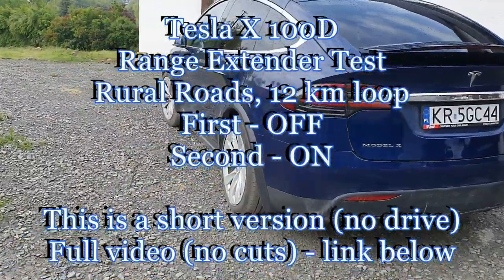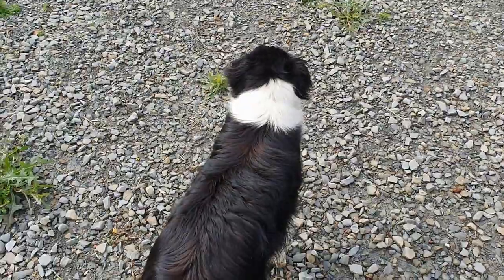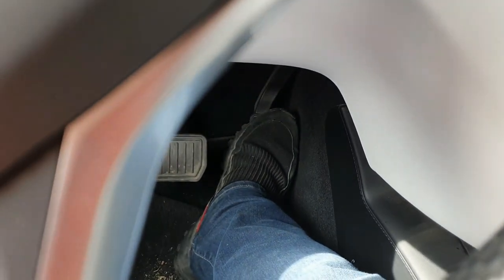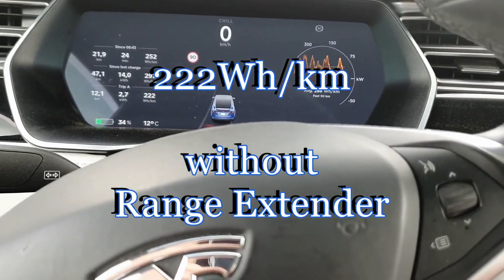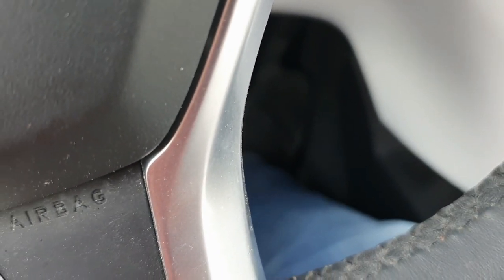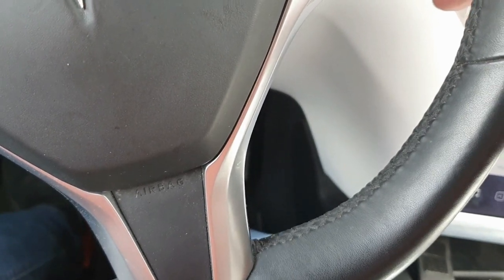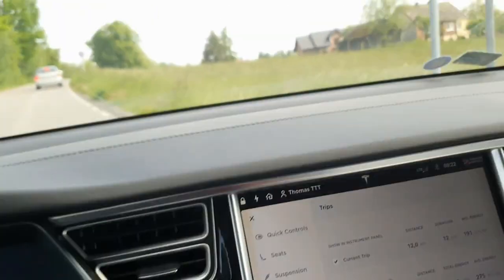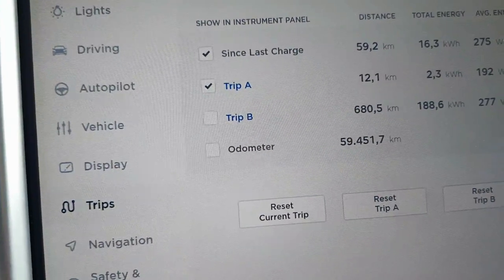Tesla Range Extender Proof of Work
I have tested my Tesla Range Extender on the rural roads of my village (mountains).
First drive - without - 222 Wh/km
Second - with Range Extender - 192 Wh/km
So 13,5% better range.
The main gain comes from perfect coasting and better regen thanks to Range Extender

The second loop was even slightly faster driven.